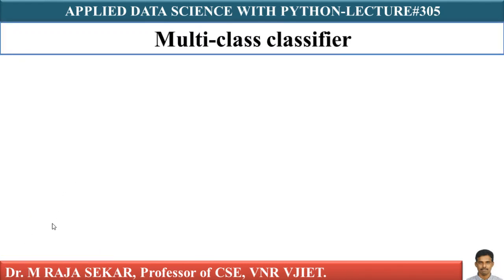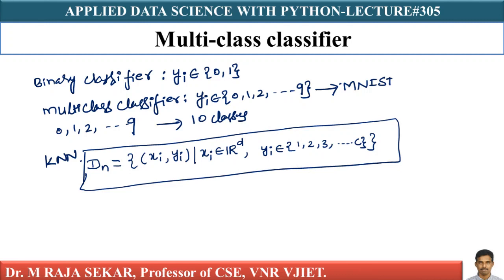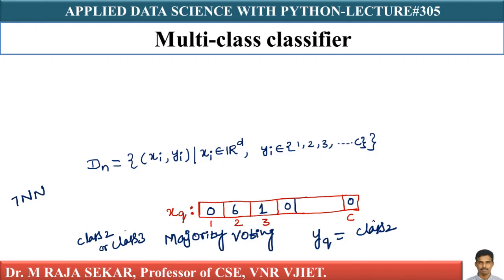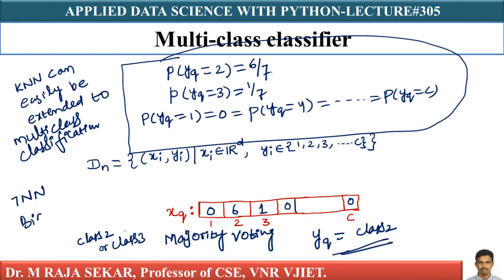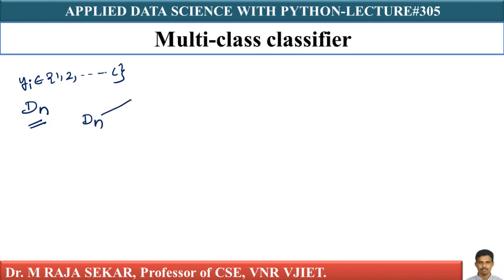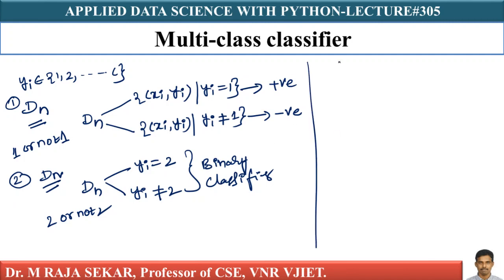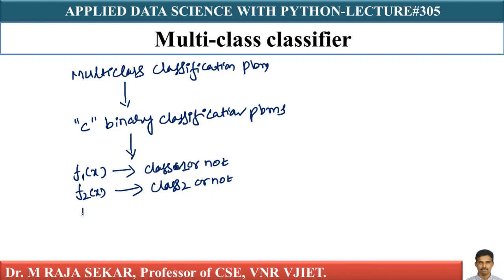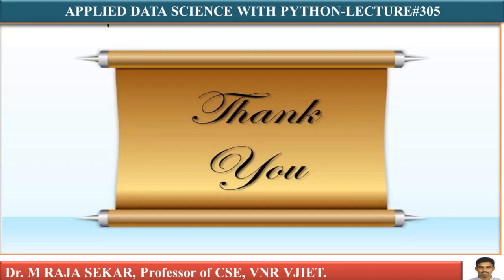Multi class classifier LEC 305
Multi class classifier